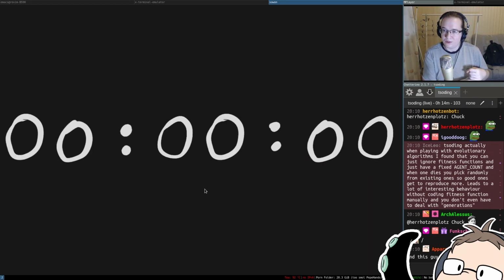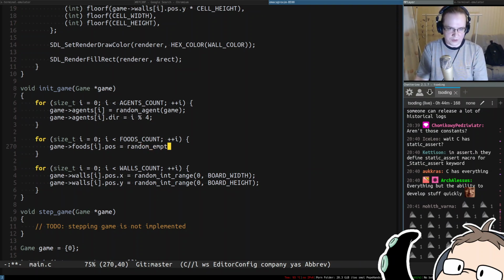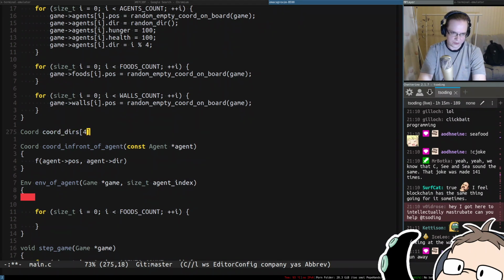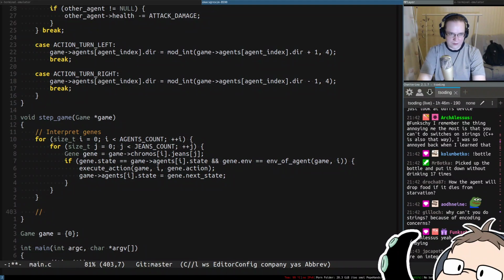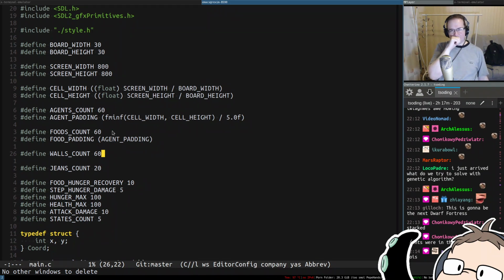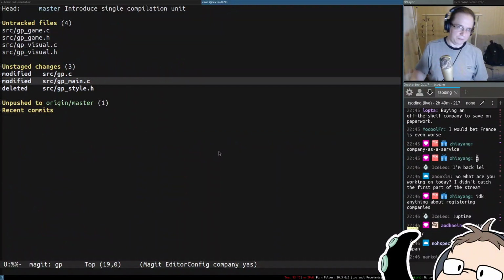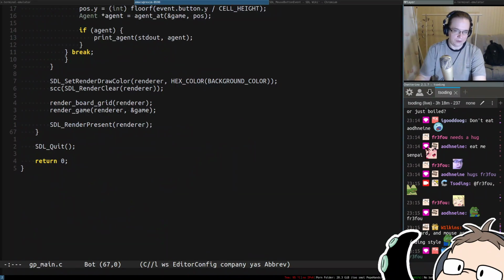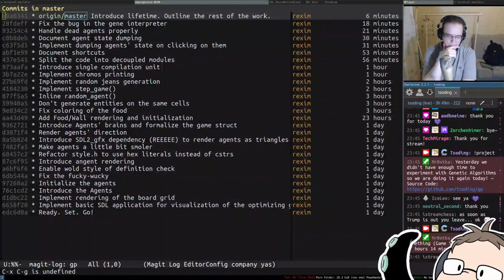Genetic Programming in C — Part 2